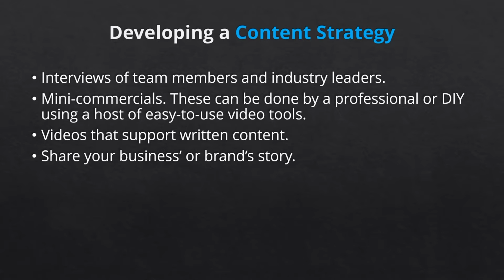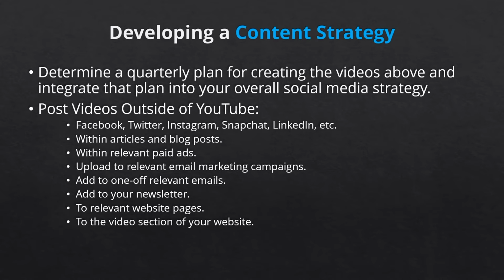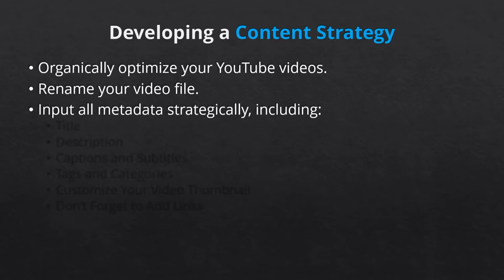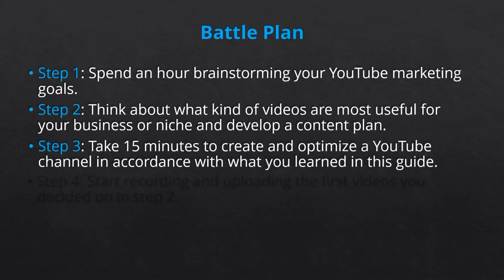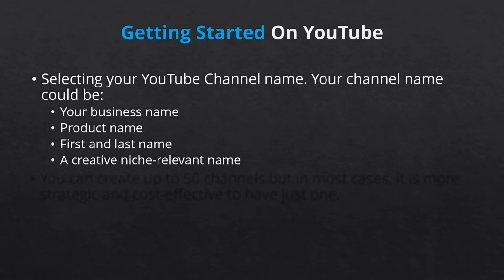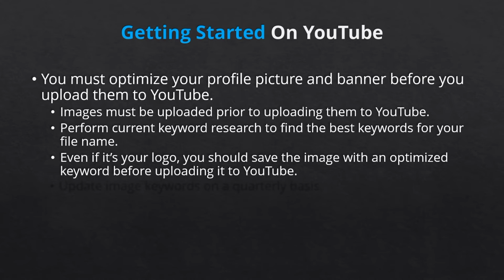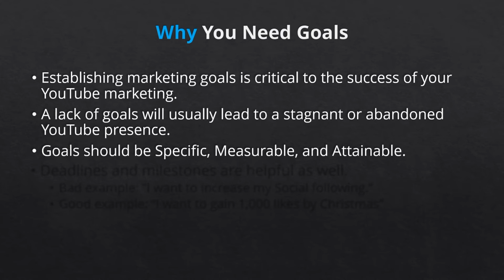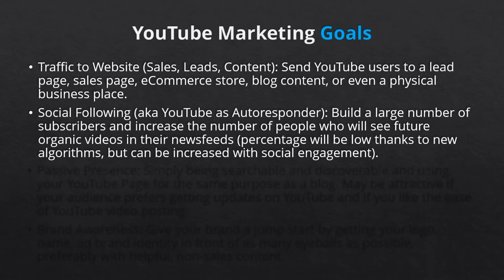YouTube marketing $ top of all online business